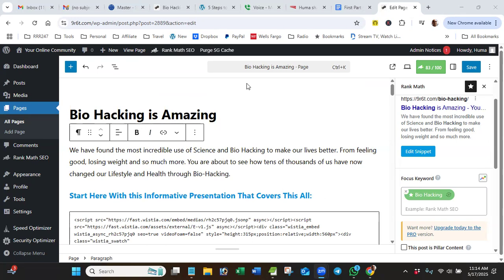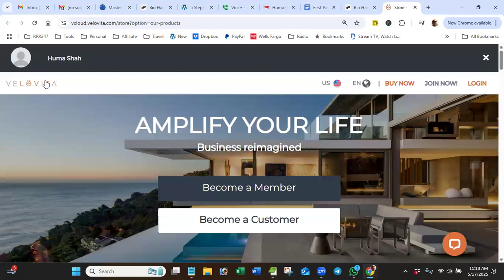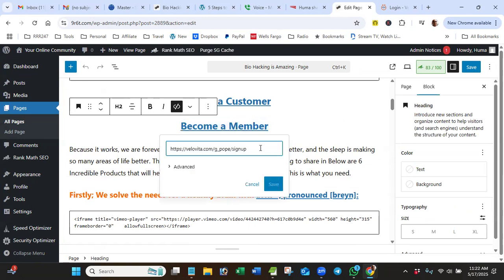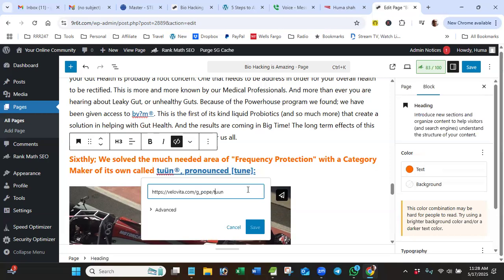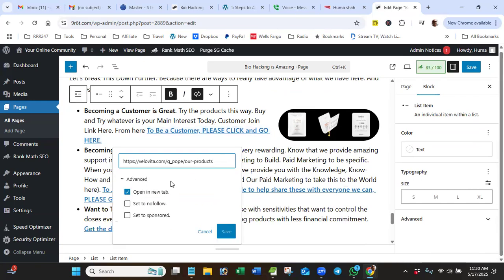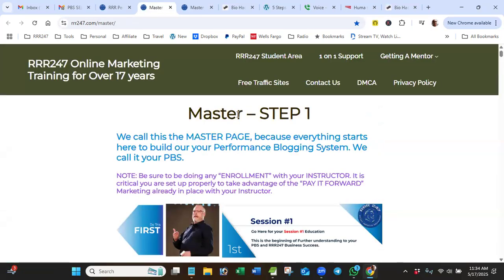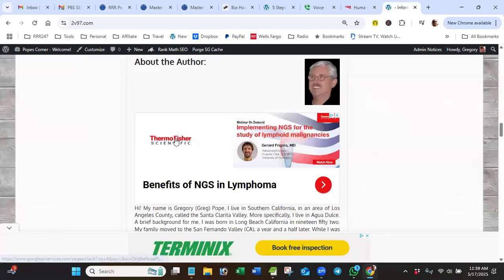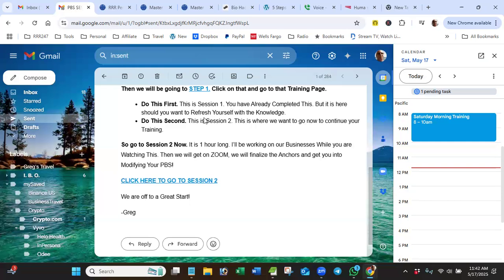First Video with Huma S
Beginning training with Huma

Popes Corner - Home of Greg Pope